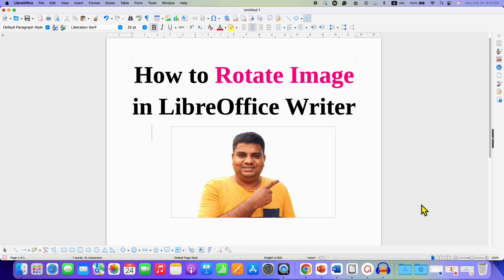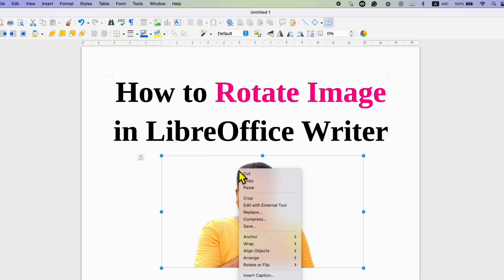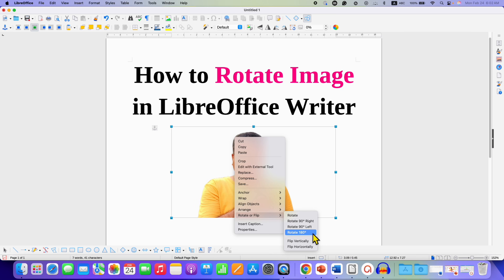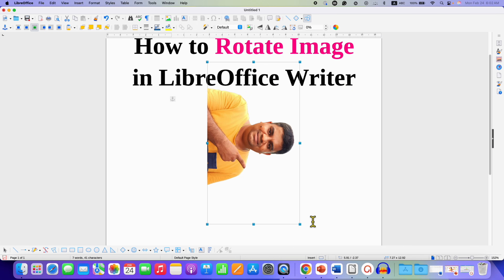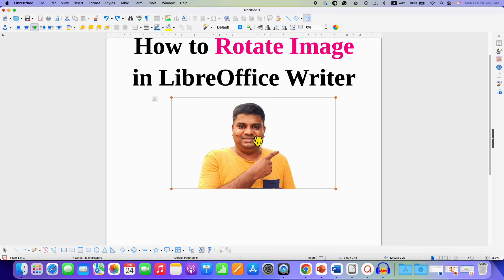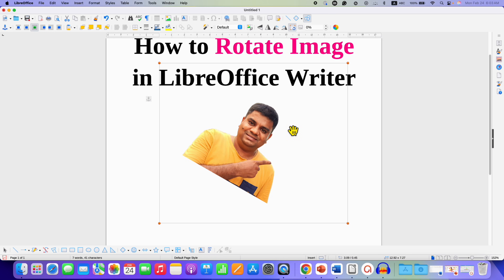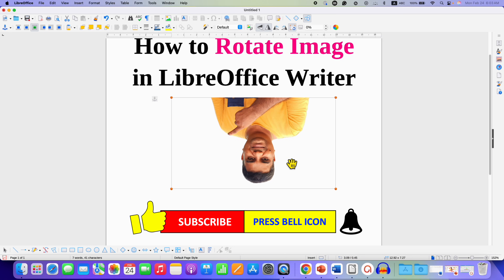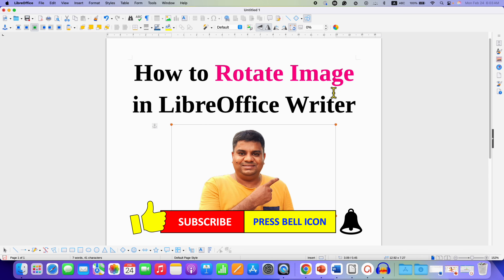How to Rotate Image in LibreOffice Writer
How to Rotate Image in LibreOffice Writer is shown in the Libre Office Tutorial. You can flip the image right or left and rotate by 90 or 180 degree. You can also rotate free hand using the rotate option in any direction clockwise or anti-clockwise